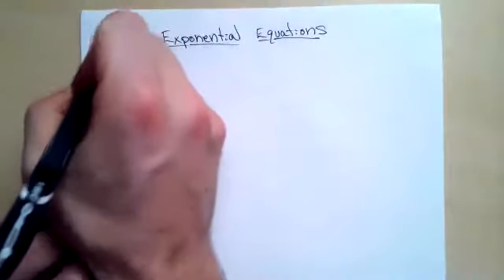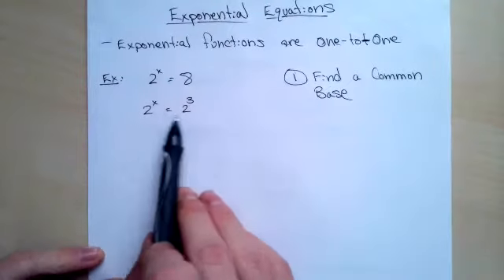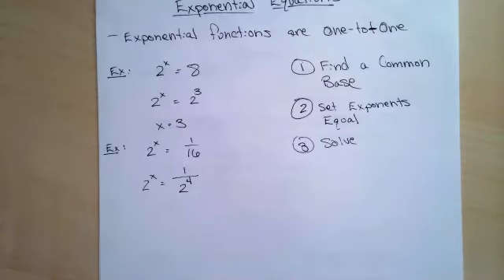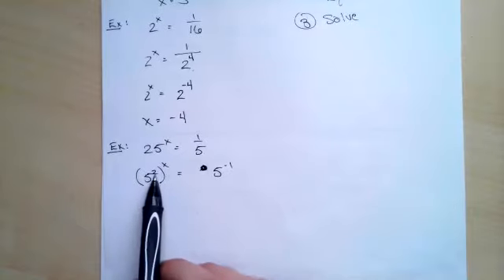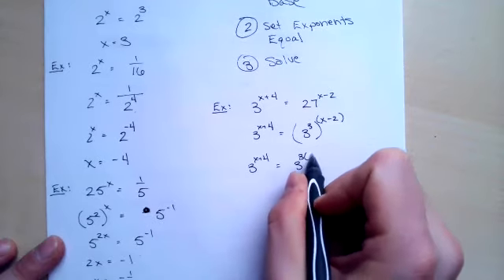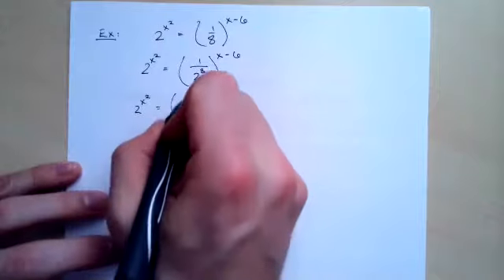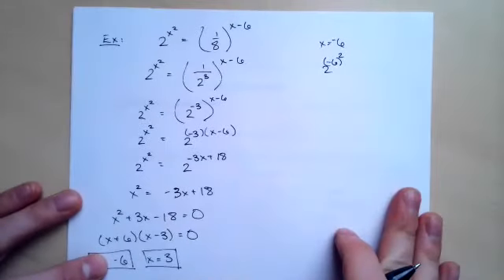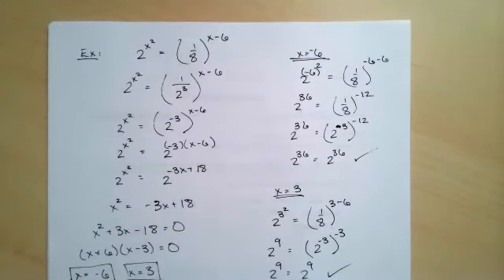10-02 Expontential Equations